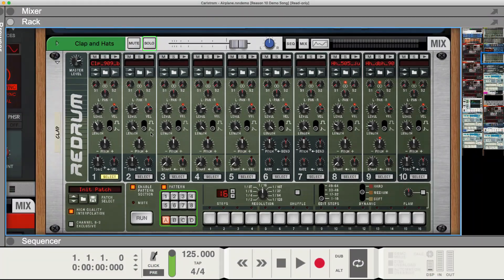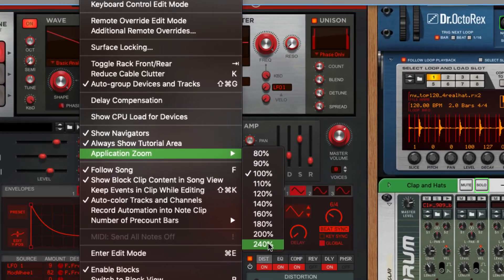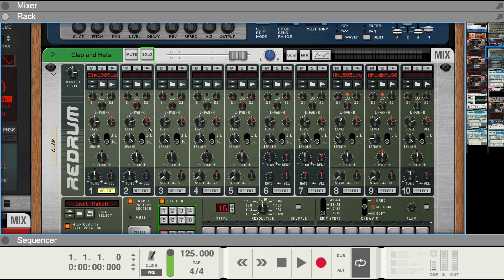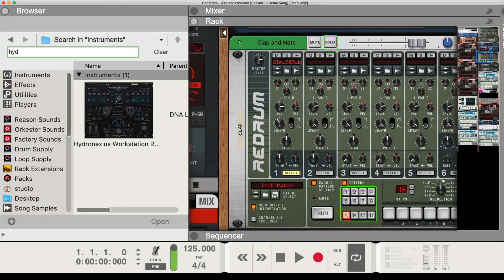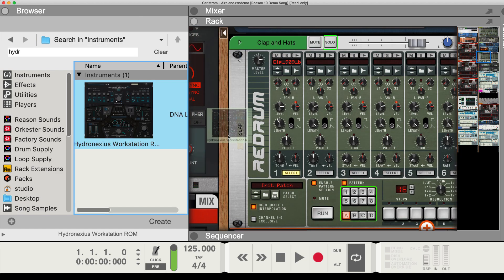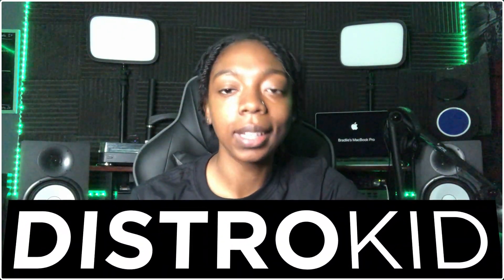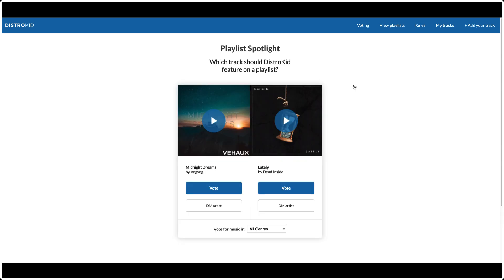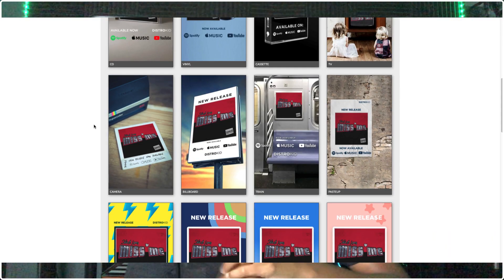My Thoughts On Reason 12 and Reason+...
Reason Studios announced Reason 12 and will be rolling out new features to Reason+ subscribers first. Here are my thoughts on what's been released so far...

- DistroKid for releasing music!

00:00 - Intro
00:24 - Reason 12 for Reason Users
01:06 - High Resolution Graphics
01:43 - Zoomable Windows
02:27 - Faster Browser Search
03:15 - DistroKid Goodies Tab (FIRE)
04:25 - Final Thoughts on Reason 12
05:23 - Thoughts on Reason+
07:09 - Outro

My Equipment
Ableton Live 10